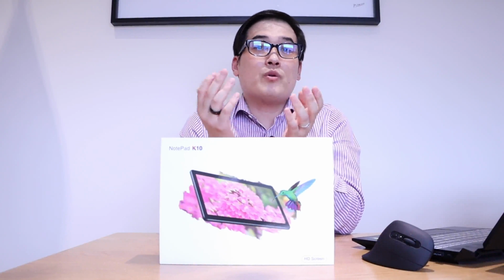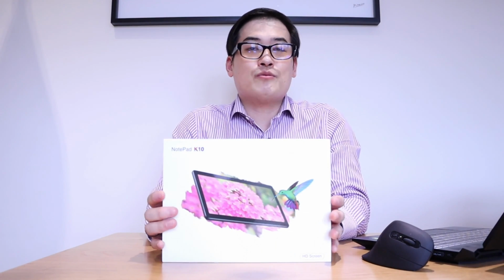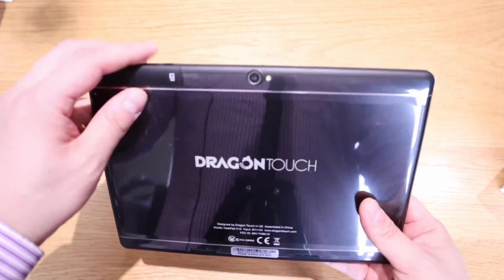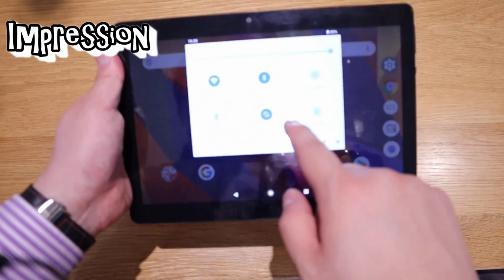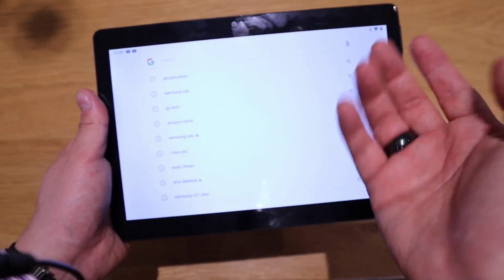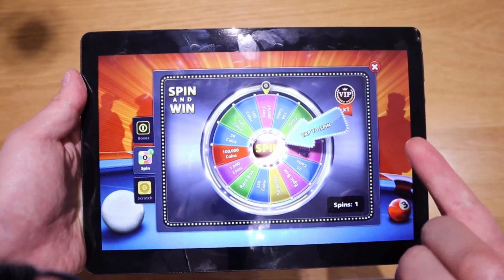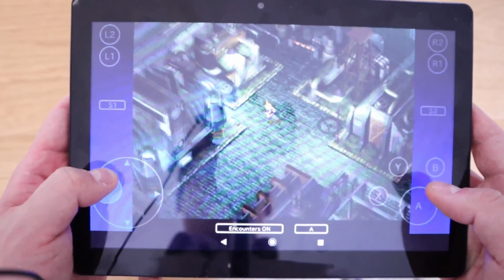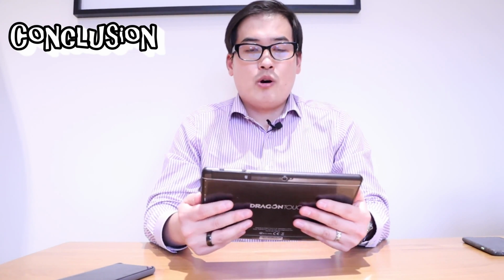【Review】Dragon Touch Notepad K10 Tablet Review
Find Dragon Touch Notepad K10 Tablet:
Amazon US：
Amazon UK

💡Feature:
【STRONG AND POWERFUL PERFORMANCE】Do what you like to do, Dragon Touch NotePad K10 android gaming tablet features a powerful and strong 64-bit quad-core processor up to 1.3GHz with 2GB RAM, thus delivering quicker app launches, much smoother gameplay experience.

【NATIVE AND LATEST ANDROID OS】The Dragon Touch NotePad K10 update android tablet has been certified from GMS and features with the latest Android version-Android 9.0 Pie. Getting rid of unexpected ads and having full access to Google Play, it’s smarter, faster, and better close to you.

【BETTER DISPLAY WONDERFUL CONTENTS】K10 android tablet with a wide and stunning 800*1280 IPS display, which presents a bright display with more abundant colors and more delicate picture quality from all angles. To be more humane, NotePad K10 Tablet features Eye-Care mode, which automatically adjusts and optimizes the backlight. It makes you read comfortably at night.

【ULTIMATE ENTERTAINMENT EXPERIENCE】The Dragon Touch NotePad K10 tablet android comes with dual speakers, providing a robust audio experience for your favorite music, videos, and games. Besides, Dual-Wi-Fi mode provides two choices for network-2.4GHz & 5GHz. Gaming tablet android with high-speed network connections, you can browse, video chat, play games, watch movies or TV series, and so on freely.

【STURDY DESIGN, LARGE STORAGE】The Dragon Touch NotePad K10 best 10" android tablet has a simple but also not simple design. The fashion, line-clear and slim metal body look more like artwork. Even so, Android tablet best buy still has built-in 32GB storage and supports up to 128G micro SD card to expand the storage. You can download and keep your favorite books, songs, photos, movies, games and everything you like in this slim metal buy the android tablet.